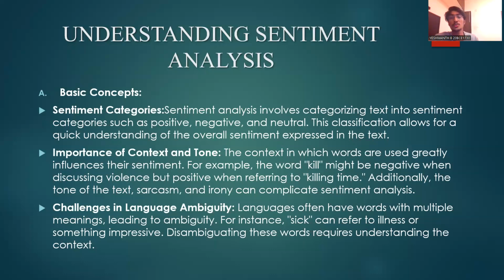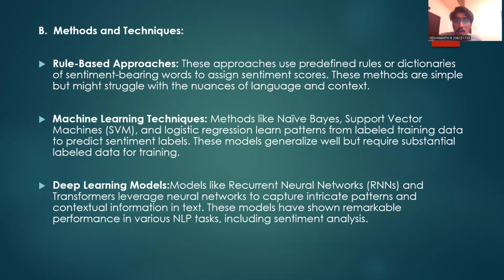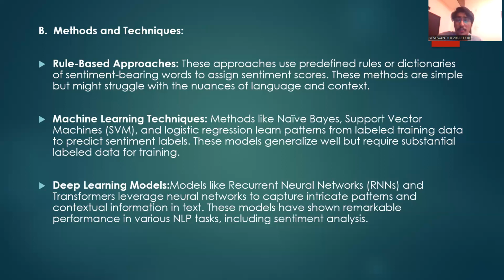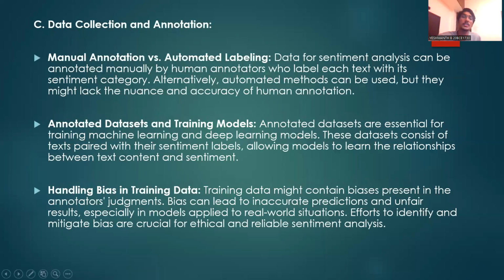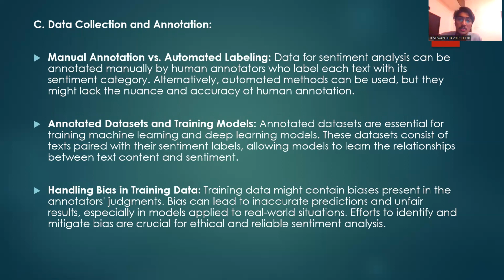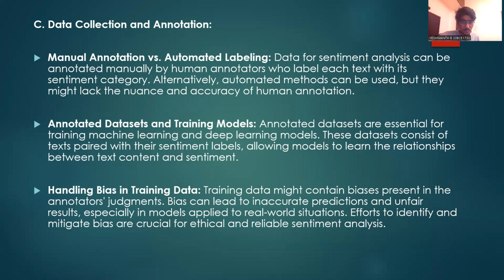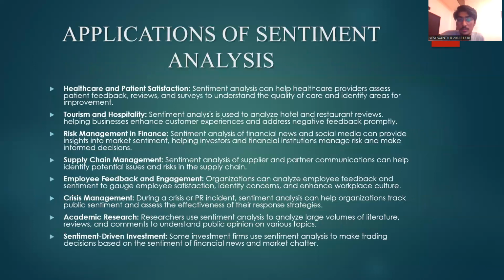B Yeshwanth-20BCE1730 Natural Language Processing ||Sentiment Analysis||J-comp Review-1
Make a video for 20 Mins.

1. Take any topic in NLP, discuss and explain it for 15 minutes.

2. Remaining 5 mins for project introduction